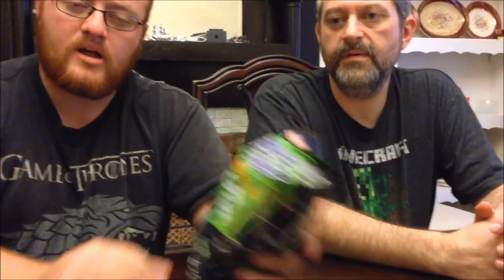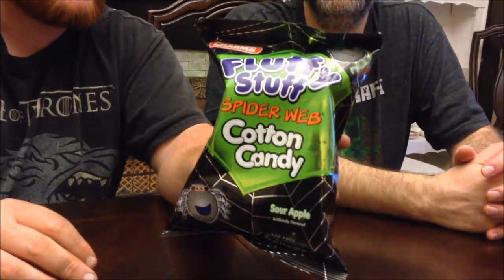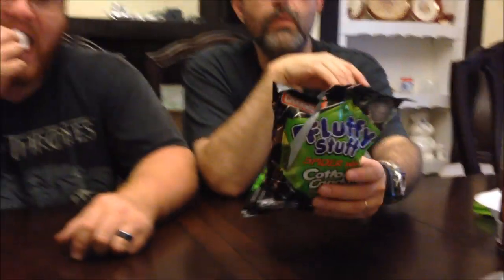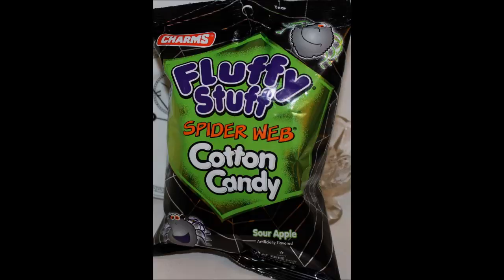Charms: Spider Web Sour Apple Cotton Candy Review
This is a taste test/review of the Charms Spider Web Fluffy Stuff Sour Apple Cotton Candy. It was $1 at the Dollar Tree.